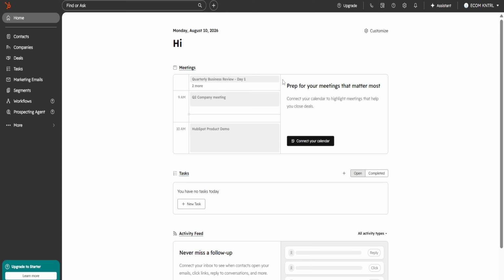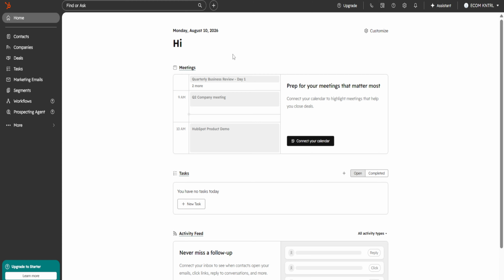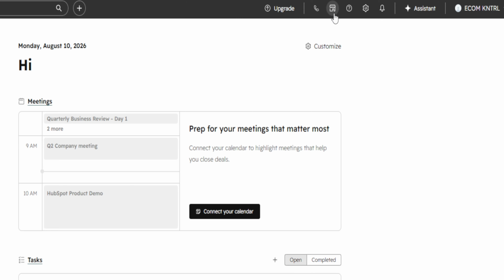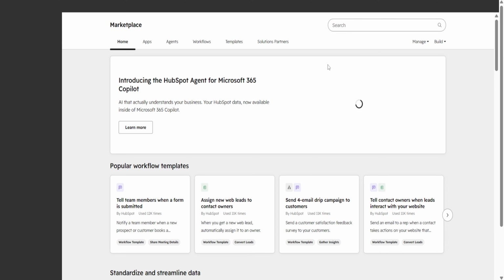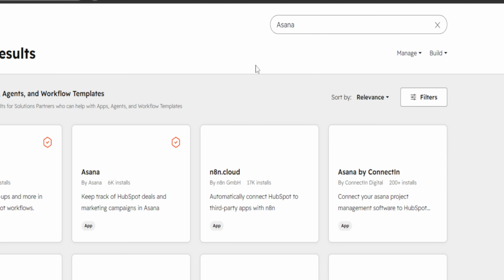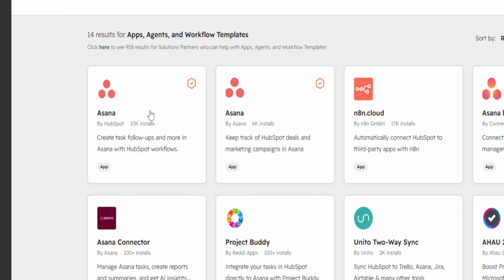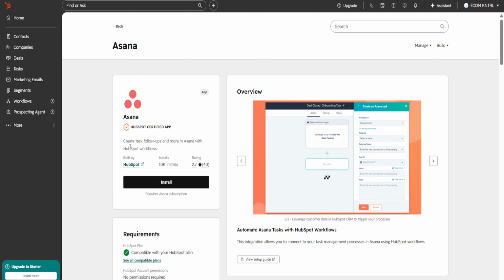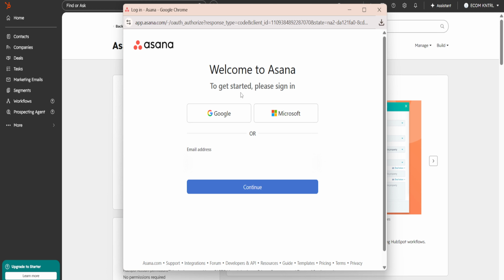How to Integrate HubSpot with Asana (2026) | Step-by-Step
Learn how to integrate HubSpot with Asana so your sales and project teams stay perfectly aligned. In this tutorial, we walk you through the exact steps to connect both platforms, sync deals and tasks automatically, and set up workflows that eliminate manual data entry. Whether you're managing client onboarding, campaign tracking, or cross-team handoffs, this integration keeps everything in one place. This is the current, updated method that works in 2026 — no outdated workarounds or third-party hacks required. By the end, you'll have a live connection between HubSpot and Asana that saves your team hours every week. Follow along and set it up today.